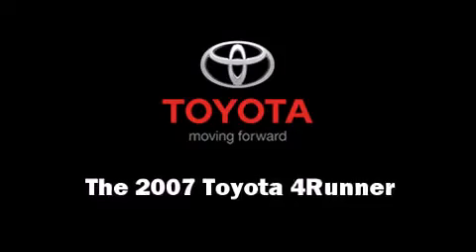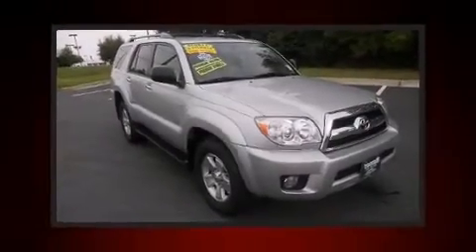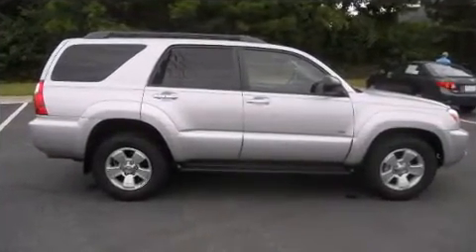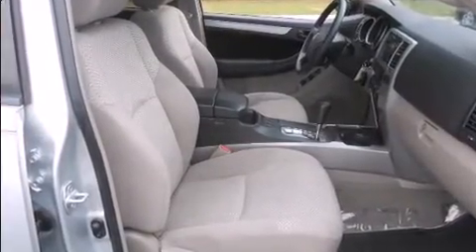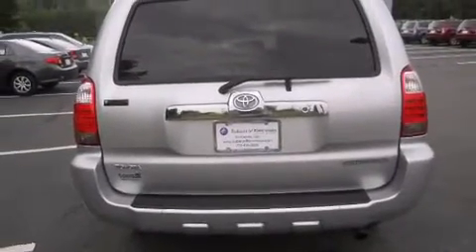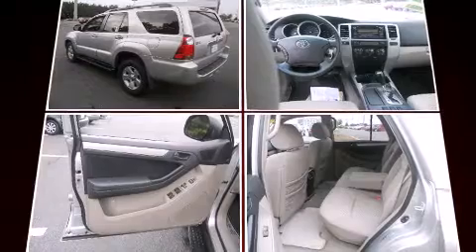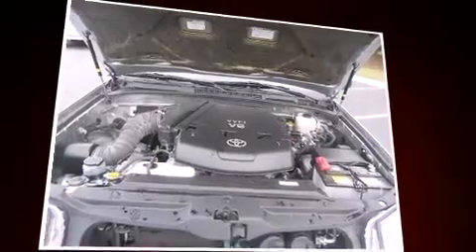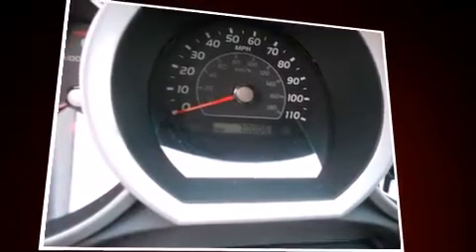2007 Toyota 4Runner SR5 in Kennesaw, GA 30144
905 Ernest Barrett Pkwy NW

Load your family into the 2007 Toyota 4Runner. It features an automatic transmission, rear-wheel drive, and a 4 liter 6 cylinder engine. Top features include air conditioning, power trunk closing assist, variably intermittent wipers, adjustable headrests in all seating position a trip computer, tilt steering wheel, remote keyless entry, and a split folding rear seat. Toyota ensures the safety and security of its passengers with equipment such as: dual front impact airbags with occupant sensing airbag, traction control, brake assist, a panic alarm, and 4 wheel disc brakes with ABS. Electronic stability control stands out as a technologically savvy innovation, keeping you better connected to the road. We offer competitive pricing, and the area's best shopping experience. Please don't hesitate to give us a call.